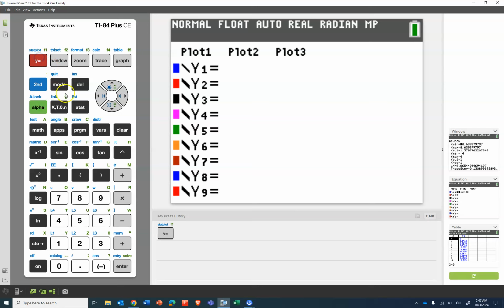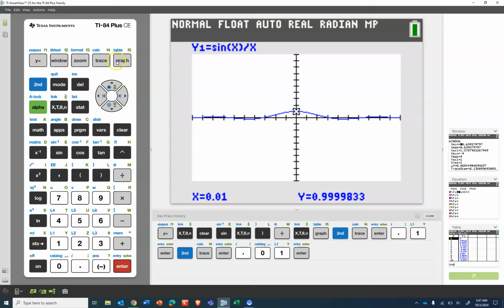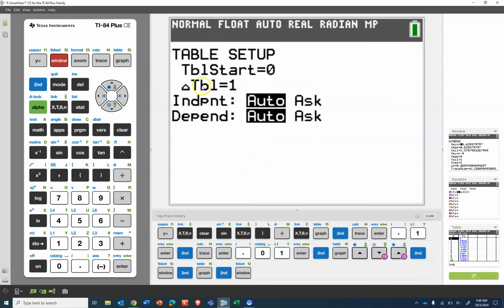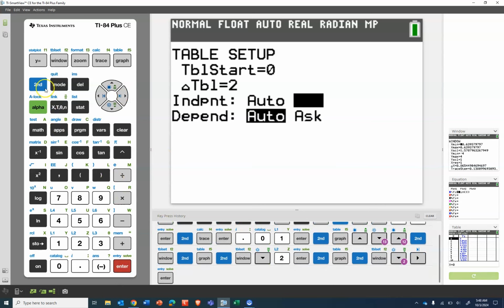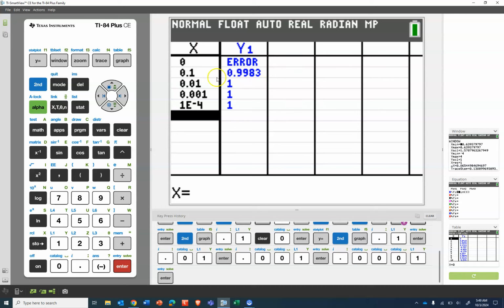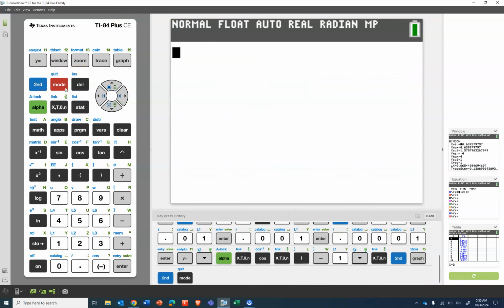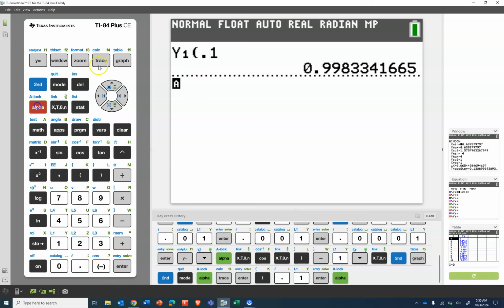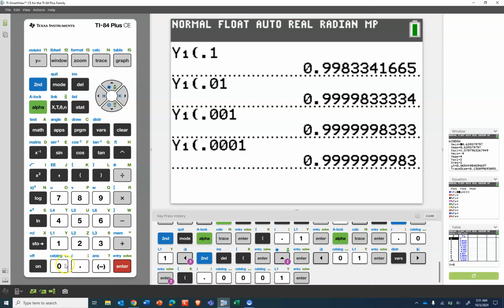ti 84 Limits and Table of Values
There is no limit button on your calculator. You can use a table of values or evaluate a function multiple times. I also show you how to change the table settings to make this easier.
Ti 84
Ti 83